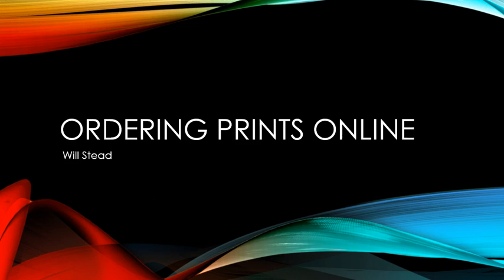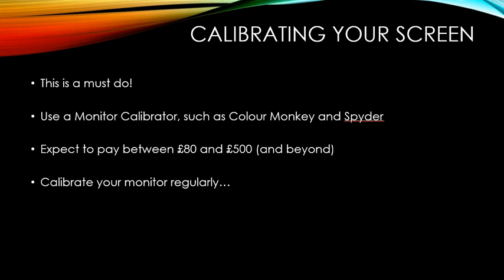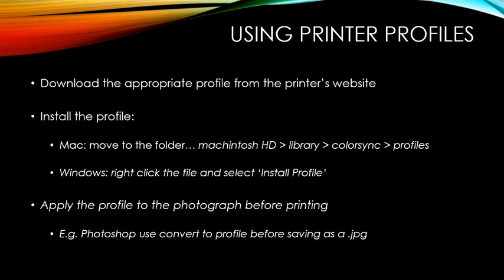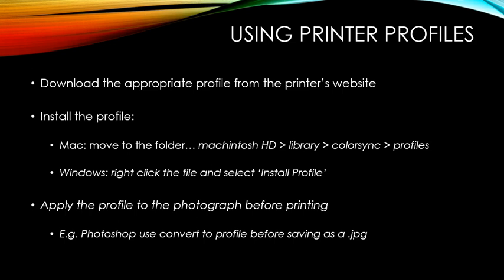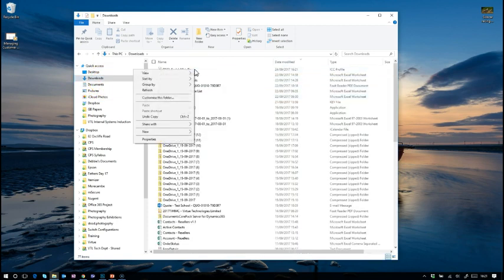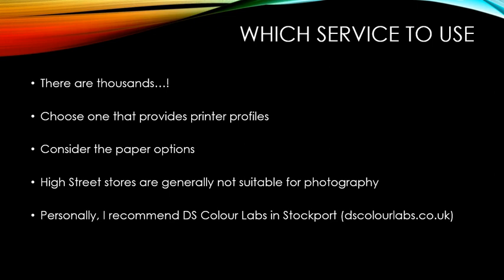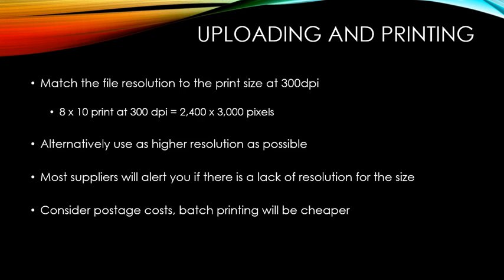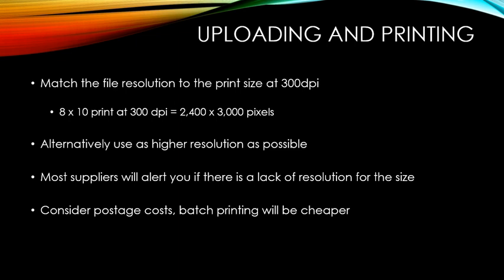Guide to Printing Photographs with an Online Printer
Will Stead's Guide to Printing Photographs with an Online Printer, including installing and using printer profiles on both Windows and Mac OS.

For more information on Chorley Photographic Society, please visit our